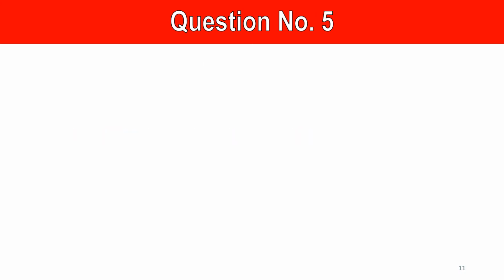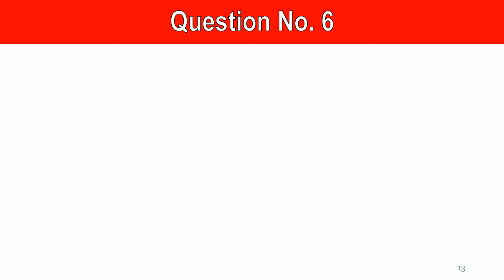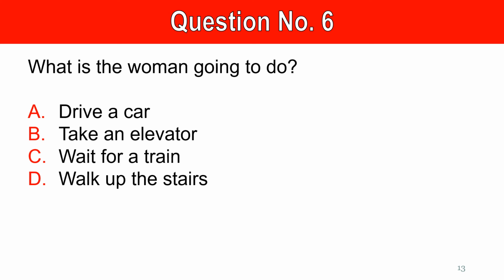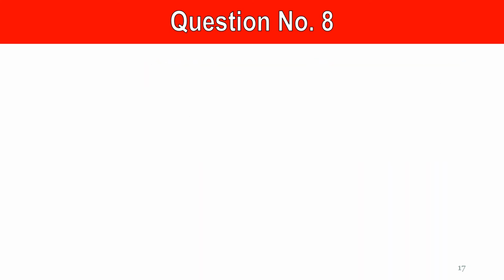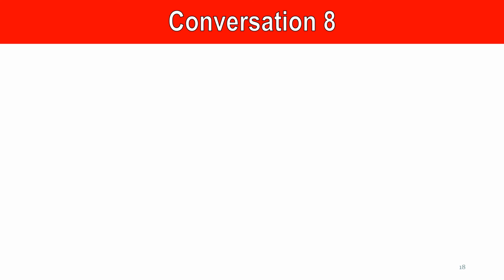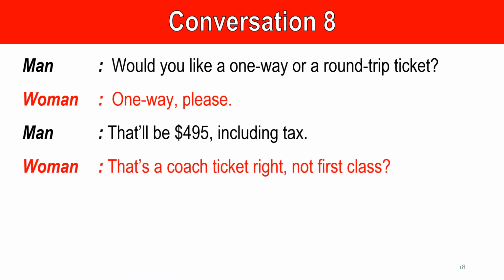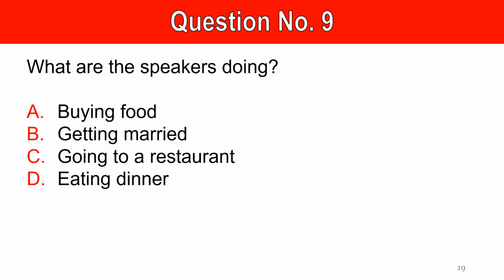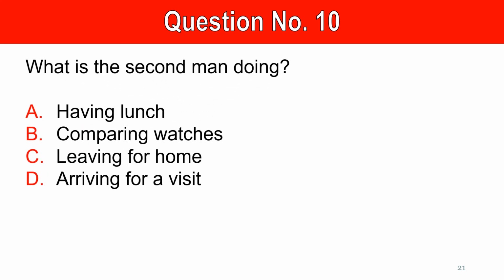Listening Comprehension: Short Conversation 02 / Activities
This video contains a lesson of EFL, the discussion of listening comprehension exercise.